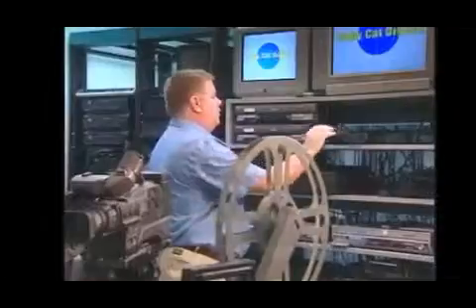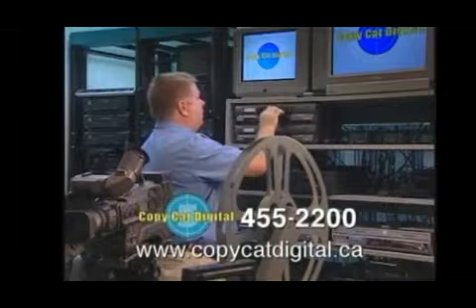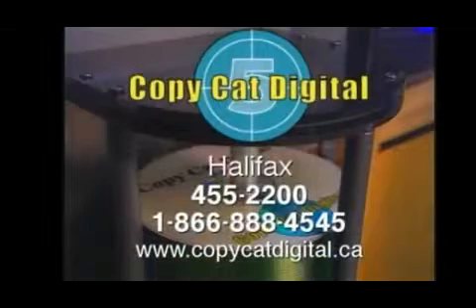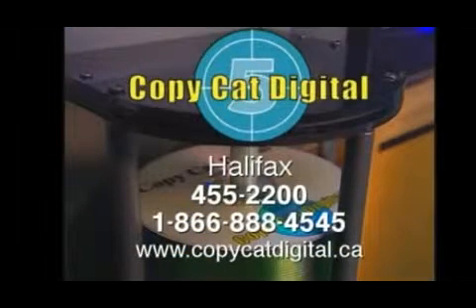Halifax 8mm Film Transferring, Archiving & Duplication Services. Convert 8mm Film.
Halifax 8mm Film Transferring, Archiving and Duplication Services.

Film Transfers -- Introduction

We have been transferring film for over 20 years. Over that time, new technologies and methods have evolved, and we have continually upgraded our equipment and methods to keep up with this evolution.

True Frame-by-Frame Scanning

Frame-by Frame scanning is accomplished by having the projector show one frame at a time through it's enlarged gate. The projector uses an LED (Light Emitting Diode), which provides even lighting, and eliminates the original hot projector lamp that could burn or melt the film. Instead of being sprocket driven, the film is progressed through the machine one frame at a time, using a gentle "finger" that eliminates breakage of brittle film. The film is treated very gently because it is not running at full speed, but just one frame at a time. The resulting frame is then scanned from the emulsion side of the film using a 3-chip CCD digital camera, which feeds the image via firewire to our state-of-the-art editing system, where sophisticated computer software creates frame accurate digital footage which is an archival quality, progressive scan representation of each frame of film.

Click the button below to see a video sample of our Frame-By-Frame method or the Real-Time-Transfer method used by some of our competitors.

Copy Cat Digital

2984 Oxford Street,
Halifax, Nova Scotia, Canada
B3L 2W4

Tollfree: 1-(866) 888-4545